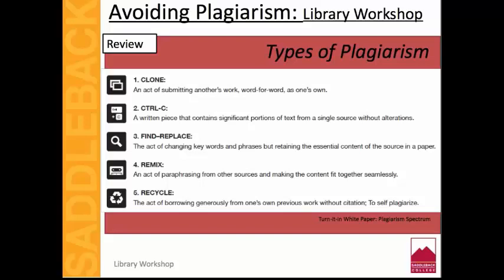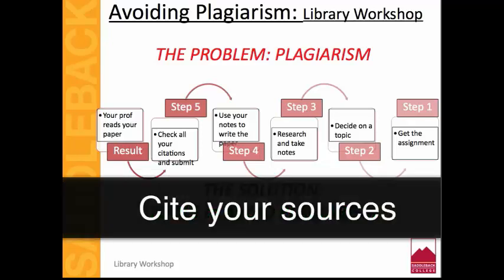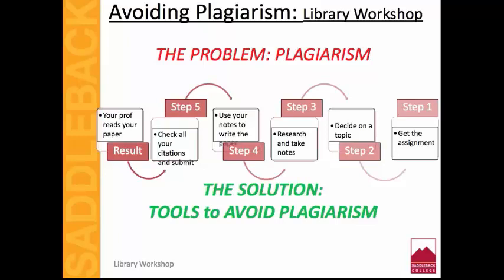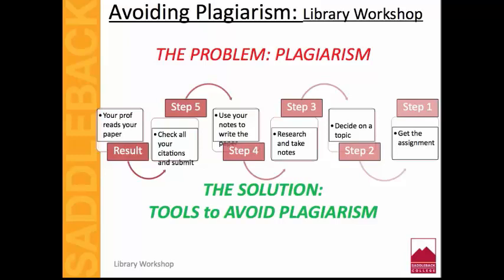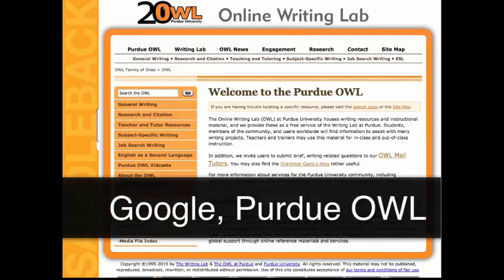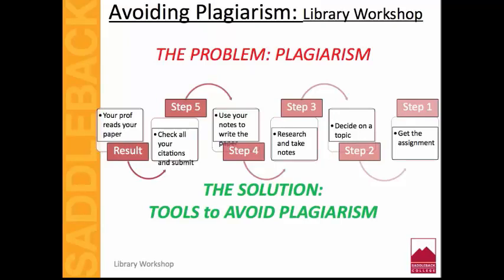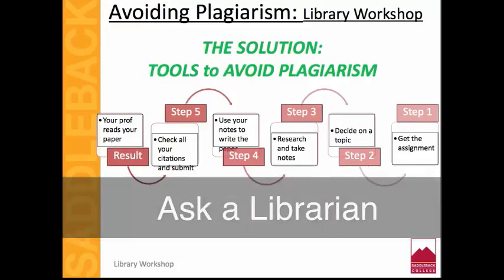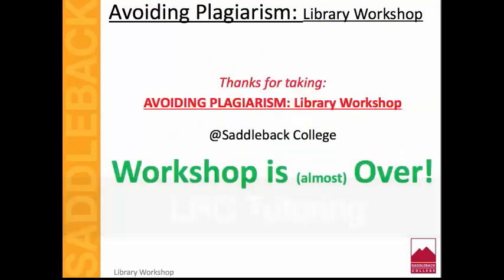AP18 F17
updated 9/12/17